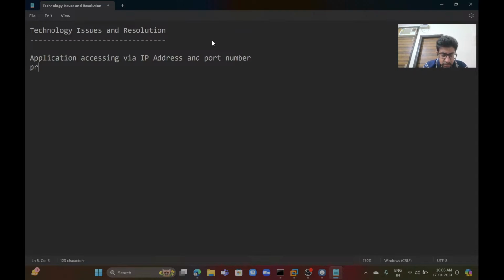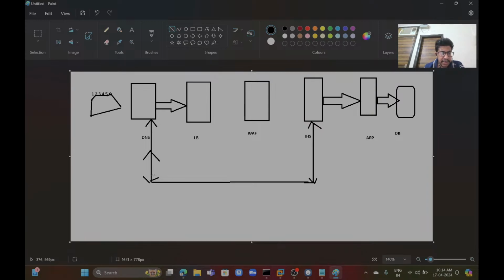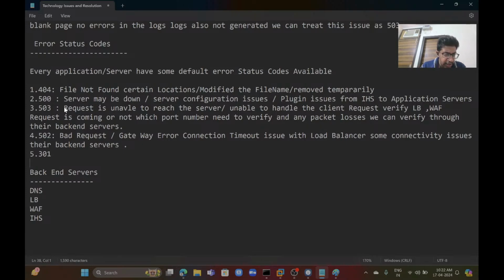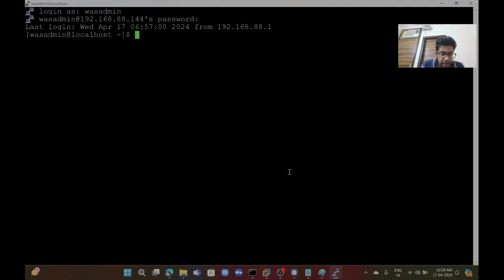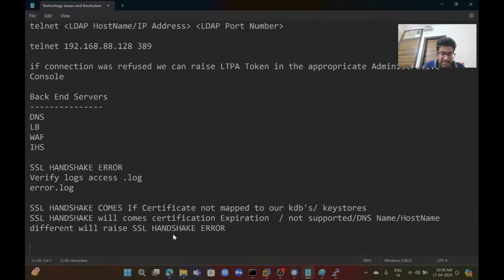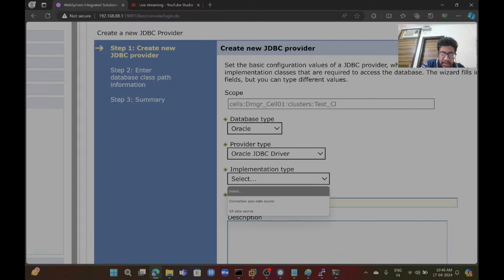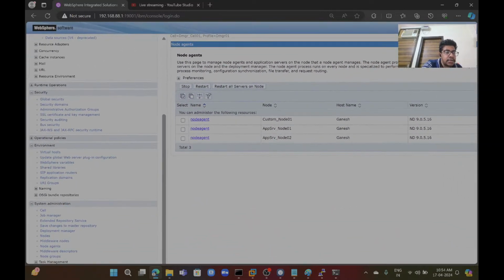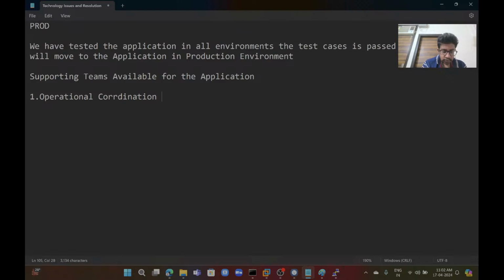!!! Technology Issues and Resolution !!!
!!! Today Class will Discuss about  Technology Issues and Resolution !!!